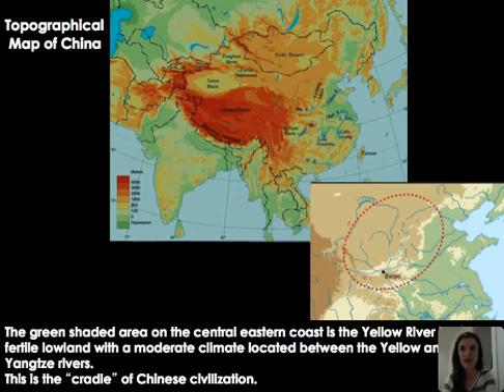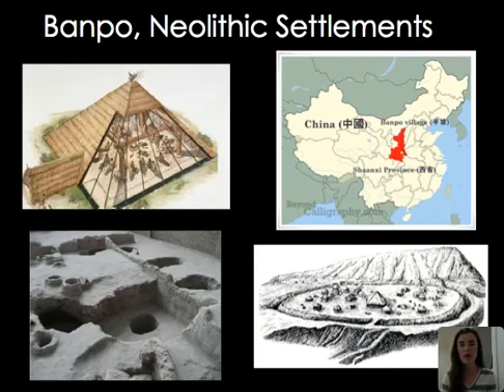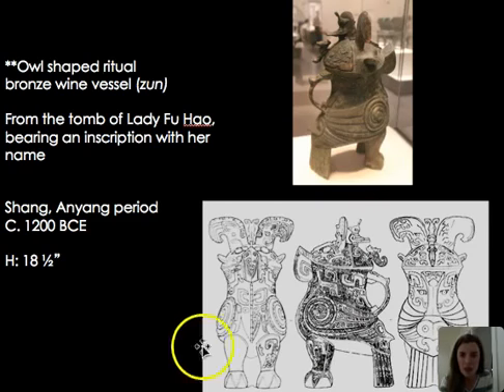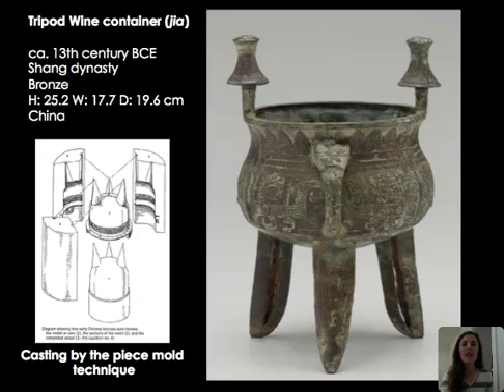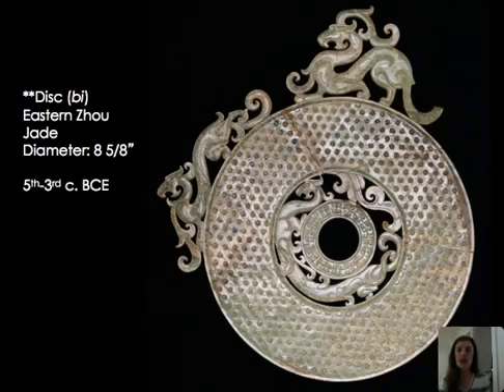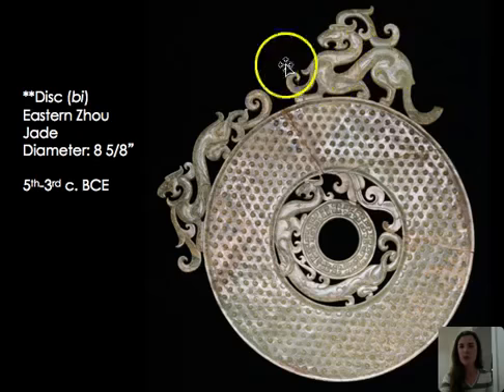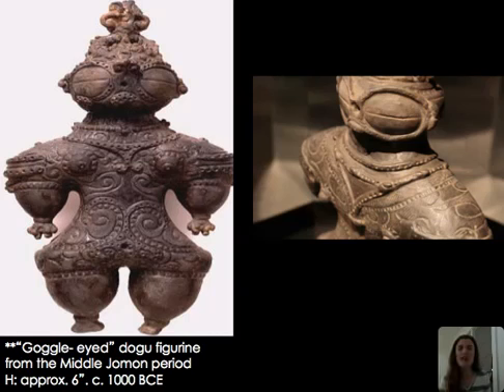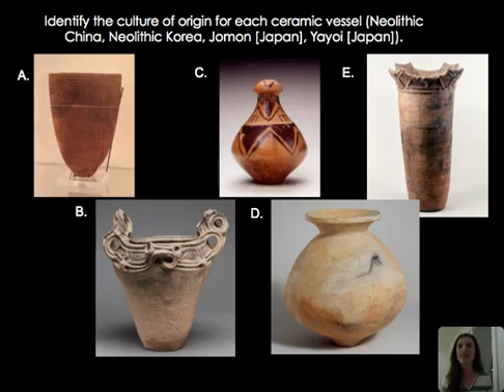Art of Early China, Korea, and Japan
Here are some of the similarities and differences between the Chinese, Korean and Japanese Emperors.

In which John Green teaches you about what westerners call the middle ages and the lives of the aristocracy.in Japan. The Heian period in Japan lasted from .

Ancient China & Japan - Early Japan Part 1 from Mr. Sagan's World History course.